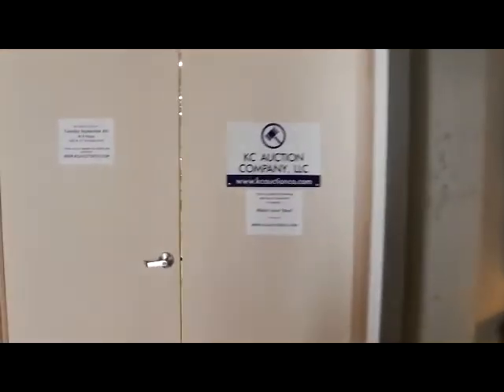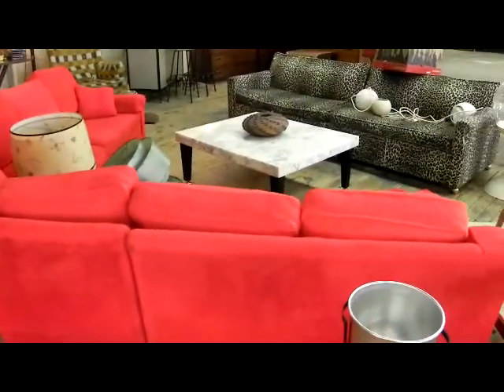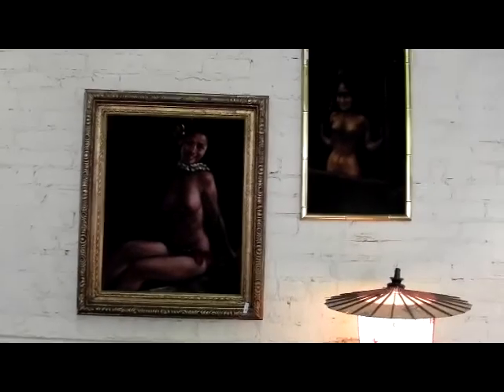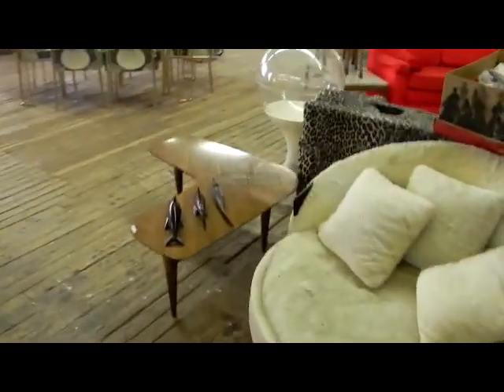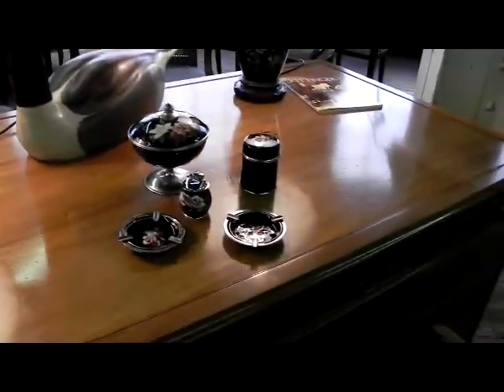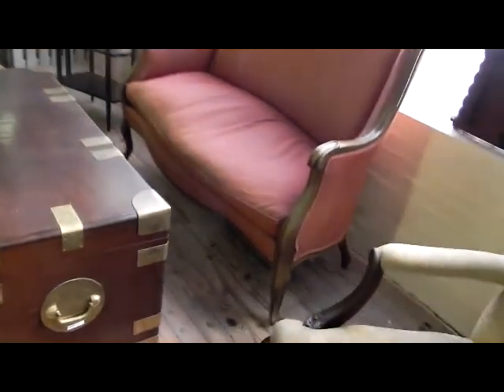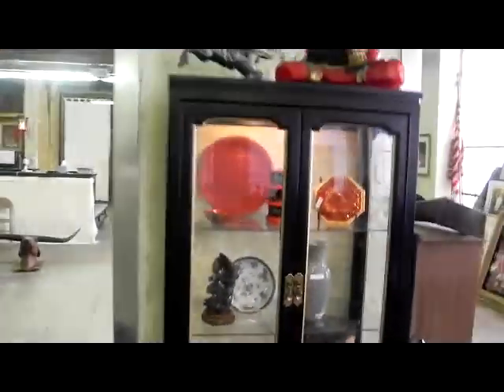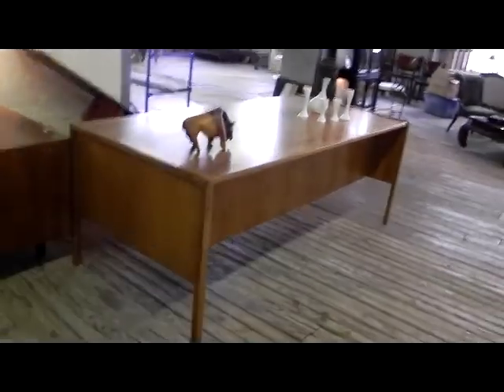September 4, 2012 - Tuesday Night Consignment Auction - Video One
This video describes the cool items up for bid at our next auction on Tuesday, September 4th.